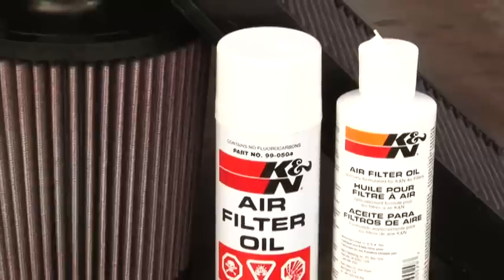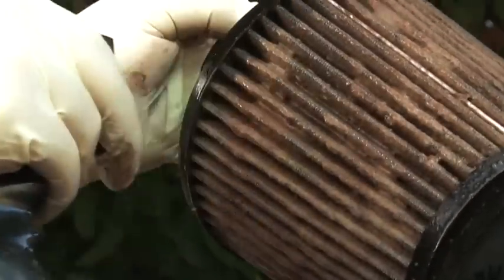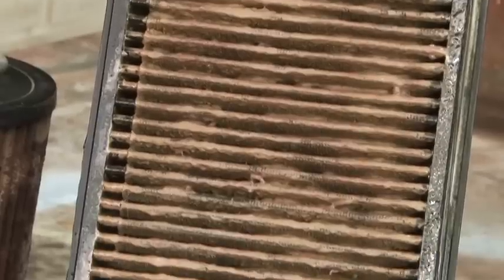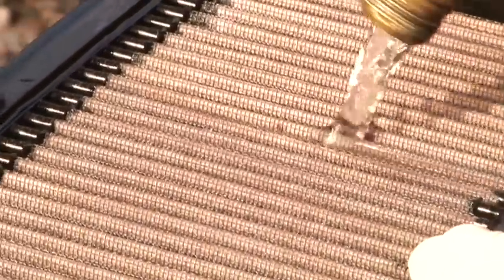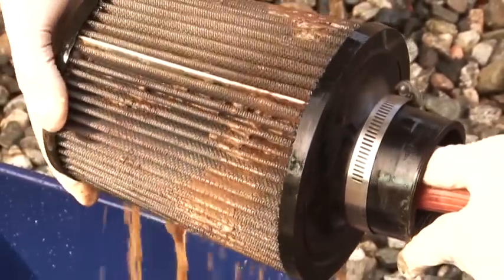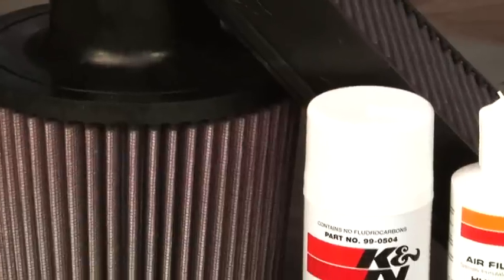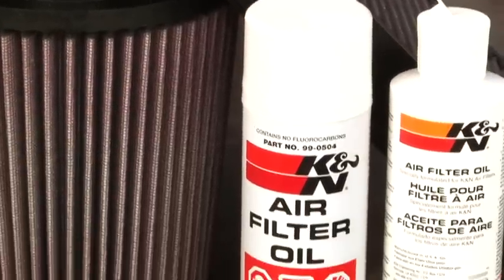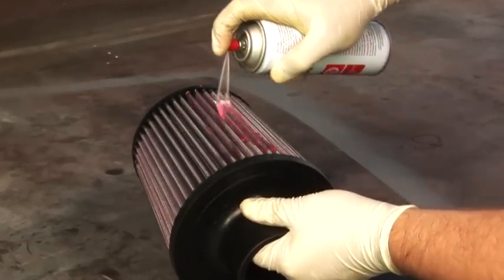K&N Air Filter Cleaning Instructions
K&N Recharger® kits contain K&N air filter cleaner and air filter oil for recharging any K&N Filtercharger® Air Filter. Restores air flow efficiency so your Filtercharger performs like new!

For more information or to purchase a K&N Air Filter Cleaning Kit, please